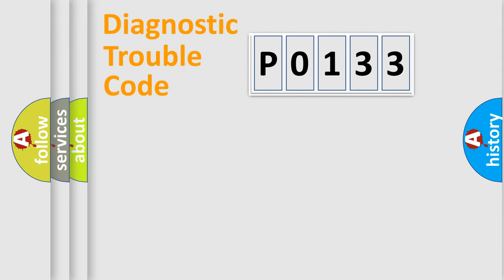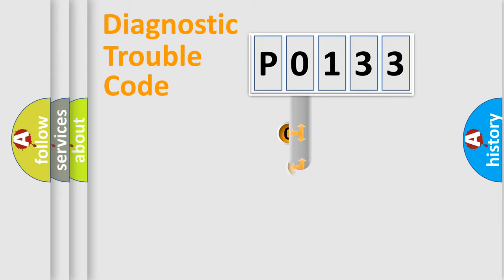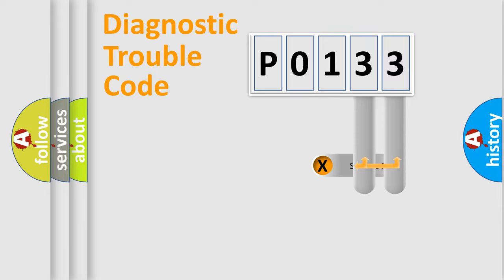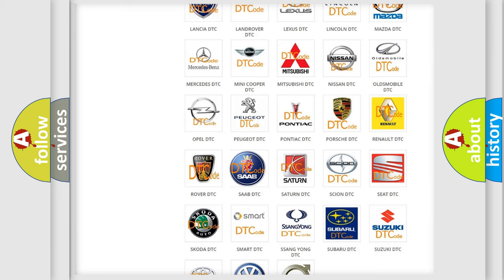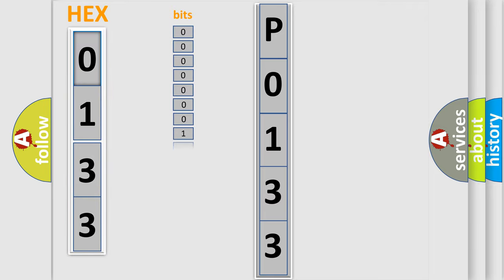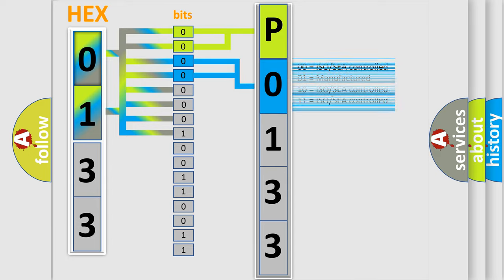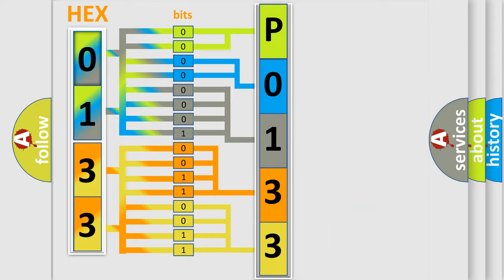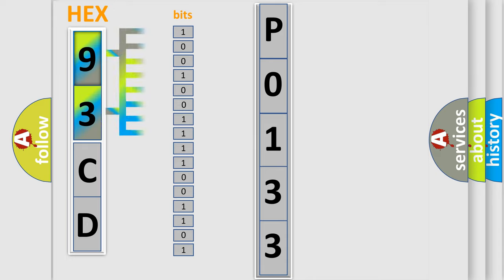DTC Saab P0133 Short Explanation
Contents:
0:21 Basic DTC analysis according to OBD2 protocol standard.
1:48 Insight into programming
2:58 A diagnostically understandable description of the Diagnostic Trouble Code
3:05 Basic error definition

Make:
Saab
Code:
P0133
Definition:
Short to GND in Rear Side Squib RH Circuit
Description:
The center airbag sensor assembly receives a short circuit to ground signal in the rear side squib RH circuit for 0.5 seconds. Rear side squib RH malfunctionCenter airbag sensor assembly malfunction
Cause:
 Floor wire Rear seat airbag assembly RH (Rear side squib RH) Center airbag sensor assembly